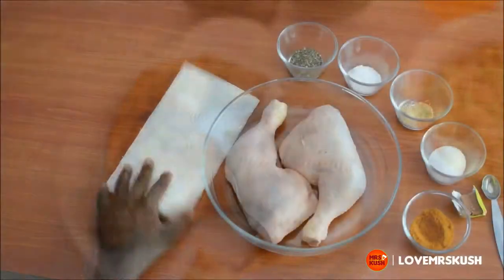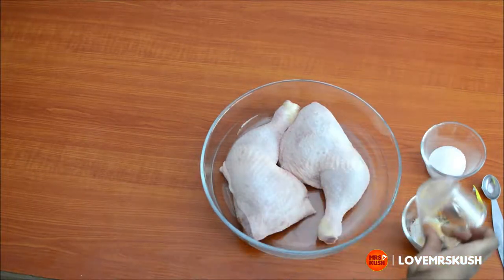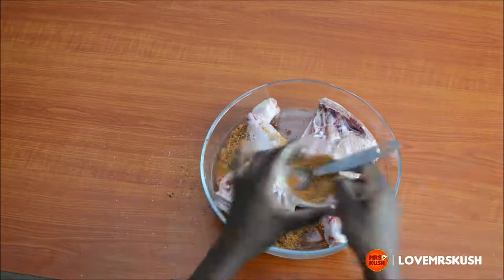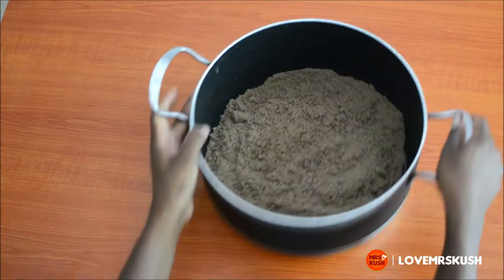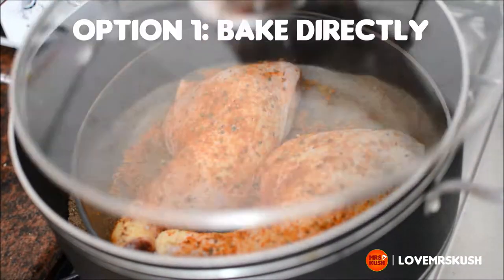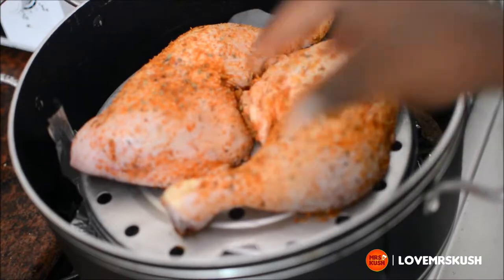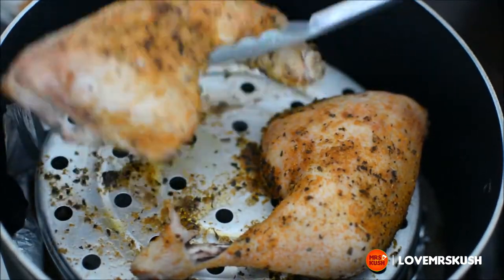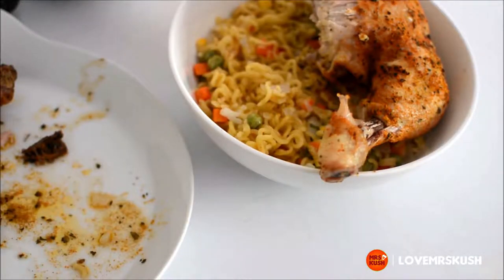How to Roast Chicken without an Oven